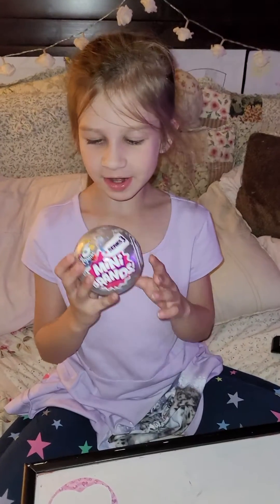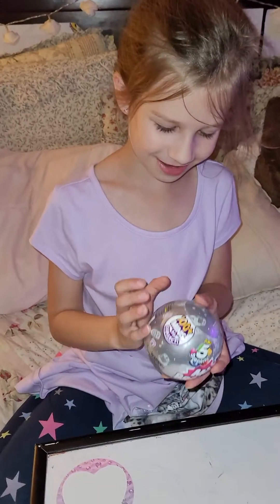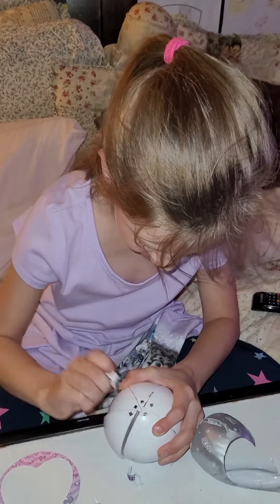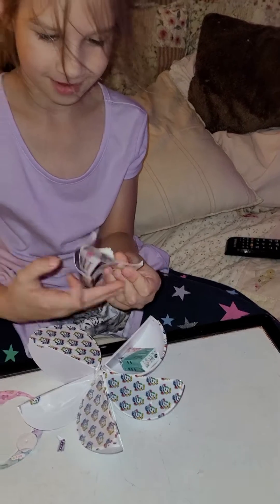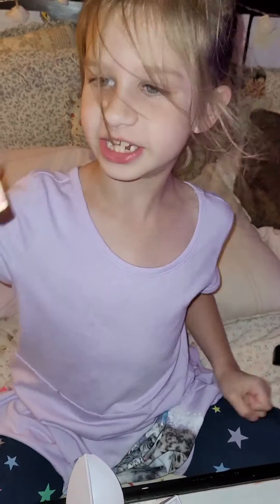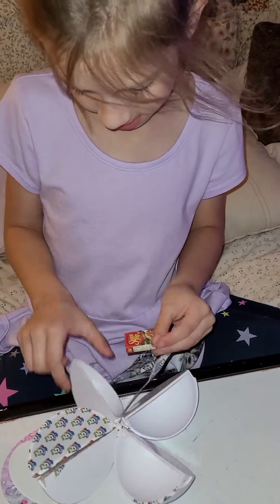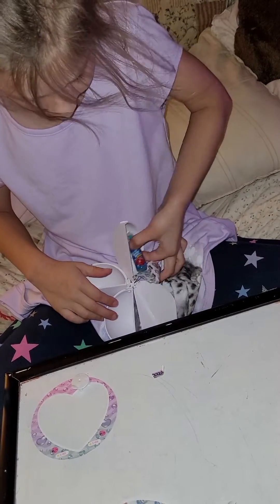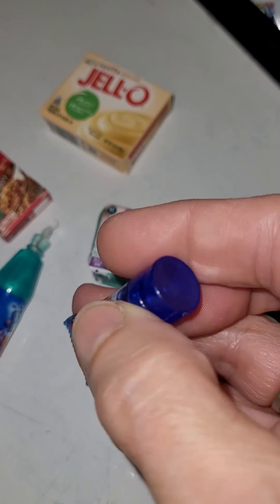minnie brands opening series 3